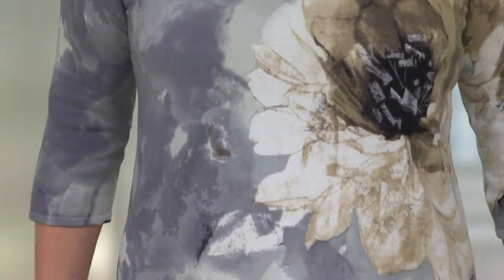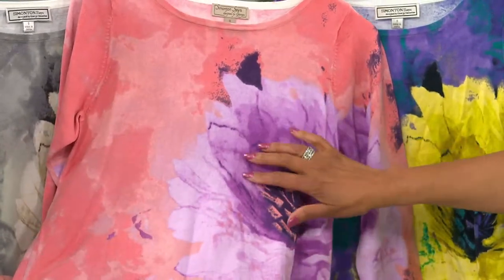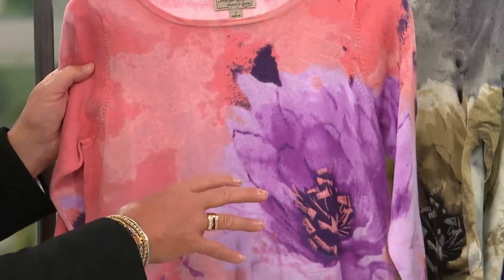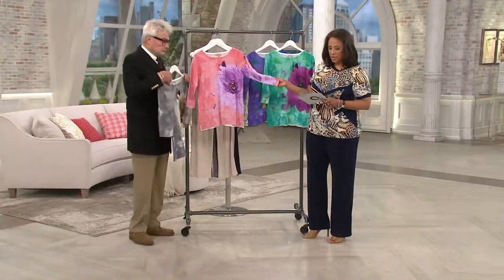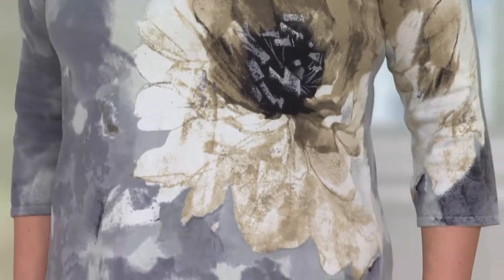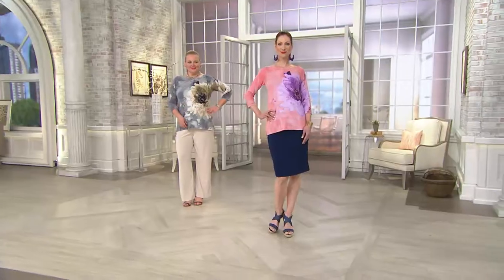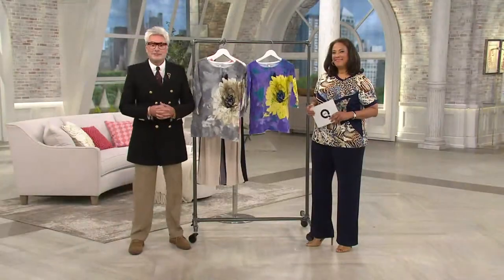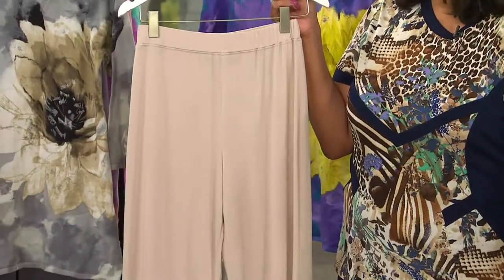George Simonton 3/4 Sleeve Bateau Neckline Watercolor Floral Sweater with Leah Williams